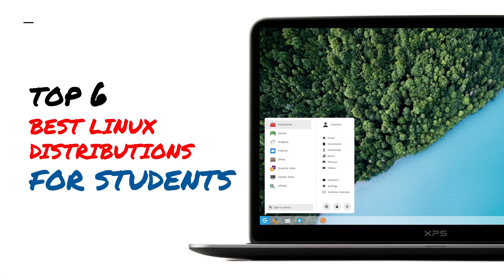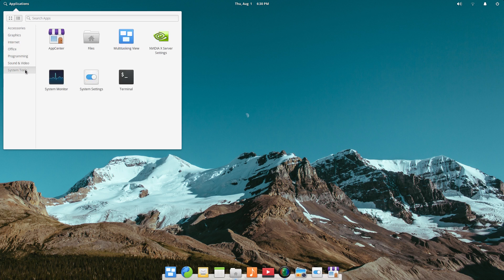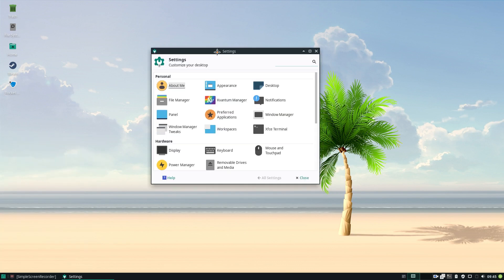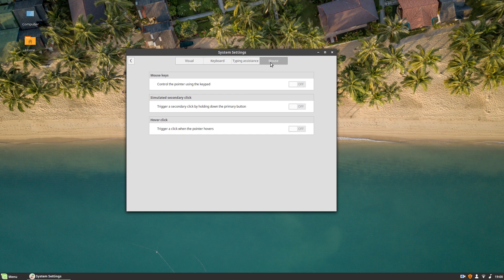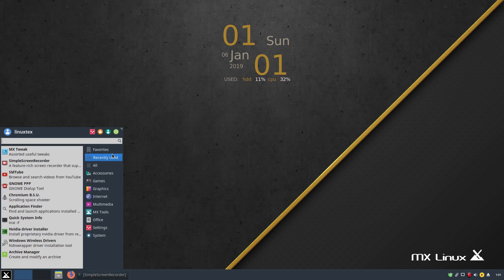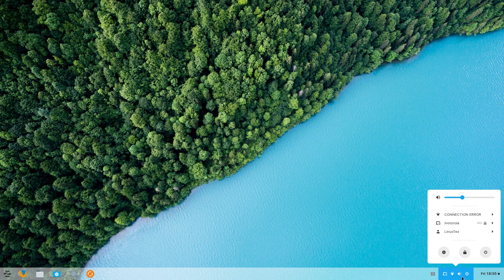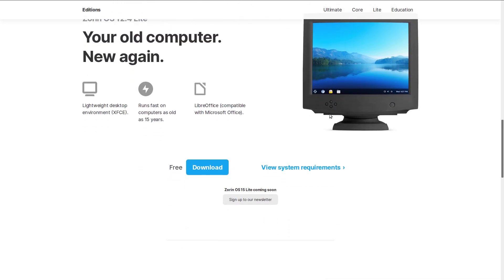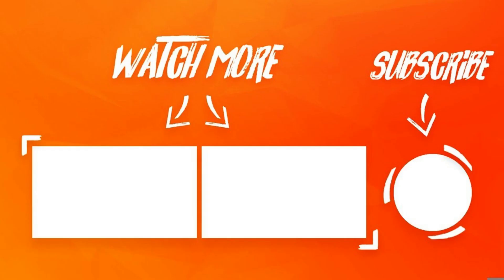Top 6 Best Linux Distros for Students | Can students use Linux in schools and colleges?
In this video, You'll be seeing the top 6 best Linux distributions for students which are fast, have the tech that gives them an edge over others and are highly dependable. Then I'll answer if you can really use Linux in schools and colleges, where everybody else is using either Windows or macOS.
I myself hopped from one distro to another until I found some of the best distros that are highly advantageous for the student lifestyle.
In this video, I'll be focusing on 6 amazing distros which have the least setup hassle as I don't want students to waste their time on setup, distros which also have huge repositories of ready to install software and are downright impressive as far as looks are concerned. You do want Your friends to say "Woah, what OS is that" when they look at Your PC screen. In the end, I'll share my experience of using Linux throughout college where everybody else including my professors used Windows.